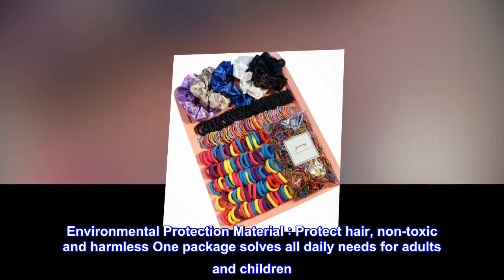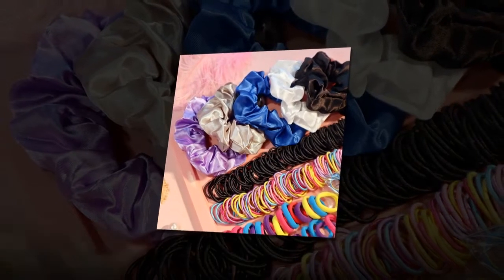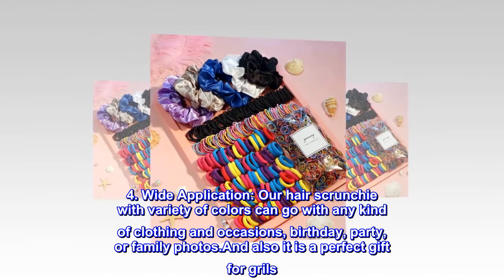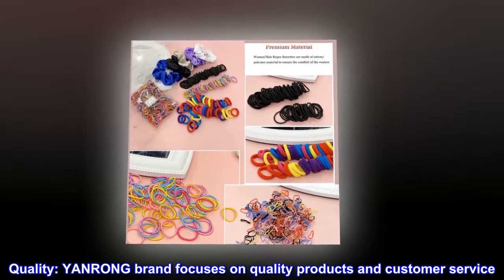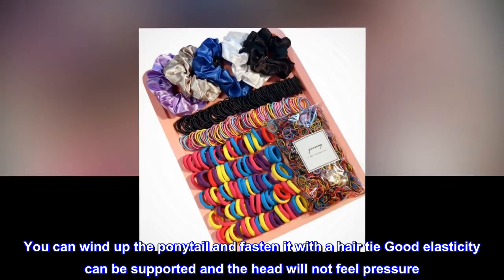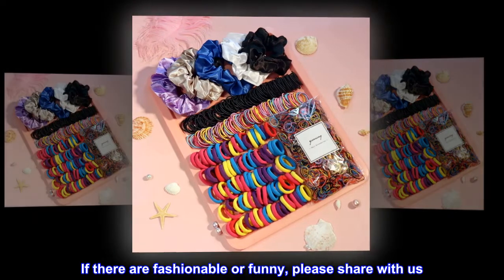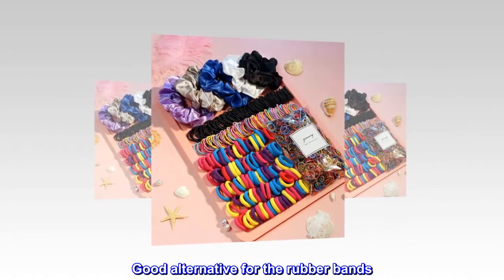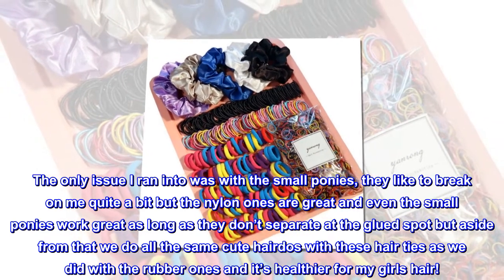YANRONG Hair Ties, Hair Scrunchies For Girls Women, Elastic Ponytail Holders Rubber Band For Hair,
Environmental Protection Material：Protect hair, non-toxic and harmless One package solves all daily needs for adults and children
Number of Styles: 2000PCS disposable rubber band +100PCS 2CM hair rope +50PCS 2CM hair ring +5PCS large intestine hair ring
Size: YANRONG hair tie hair accessories set Provide small hair circle with inner diameter of 2.5CM small hair tie for children，3.8CM Hair Scrunchies suitable for adults or children
4. Wide Application: Our hair scrunchie with variety of colors can go with any kind of clothing and occasions, birthday, party, or family photos.And also it is a perfect gift for grils
Quality: YANRONG brand focuses on quality products and customer service.

Use introduction
You can wind up the ponytail and fasten it with a hair tie Good elasticity can be supported and the head will not feel pressure

Wrapped around the wrist
When you don’t need to use it, you can fix it on your hand. Convenient and stylish

Conventional ponytail
More hairstyles are waiting for you to design. If there are fashionable or funny, please share with us. Thank you

Good alternative for the rubber bands

These are easy to use and way better for your kiddos hair than the rubber bands. The only issue I ran into was with the small ponies, they like to break on me quite a bit but the nylon ones are great and even the small ponies work great as long as they don’t separate at the glued spot but aside from that we do all the same cute hairdos with these hair ties as we did with the rubber ones and it’s healthier for my girls hair!